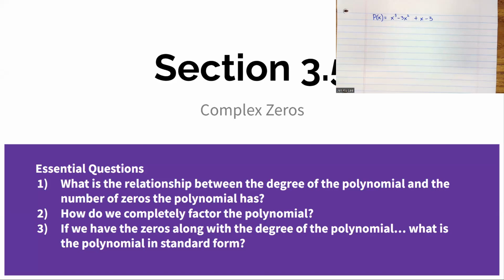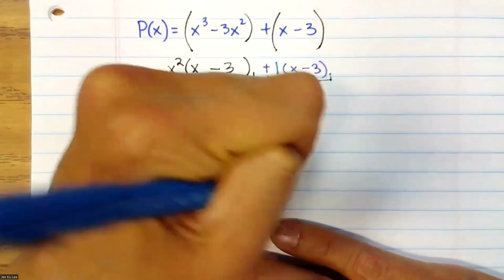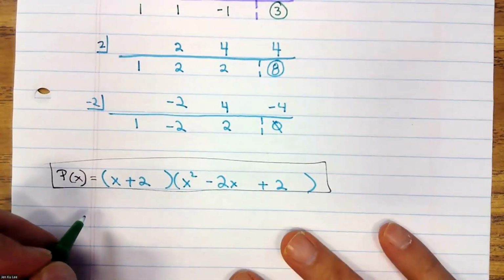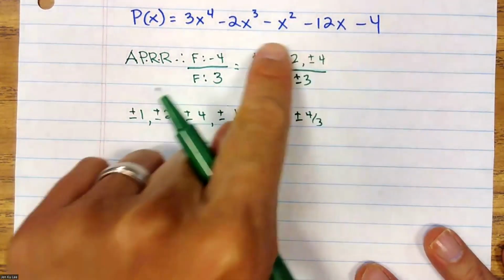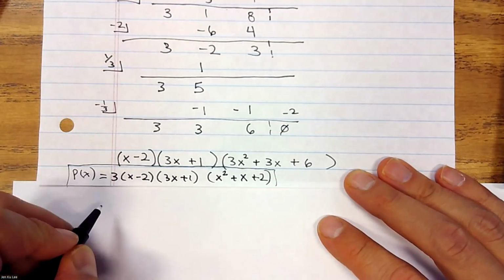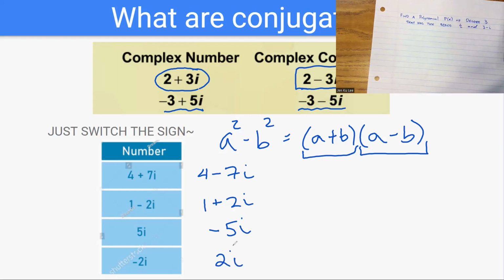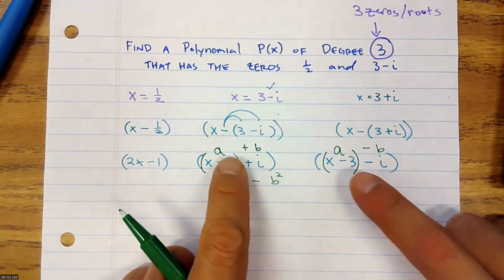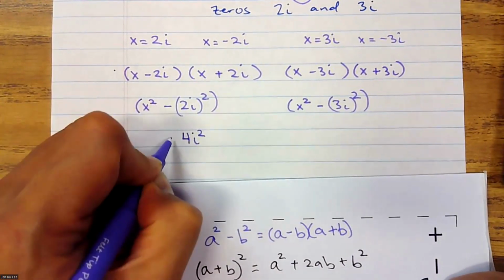Complex numbers and factoring polynomials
Precalculus 3.5:  Complex zeros

Sorry for the camera box that blocks part of the screen.

This video goes over how to factor completely every type of polynomials and how to find complex zeros or roots.